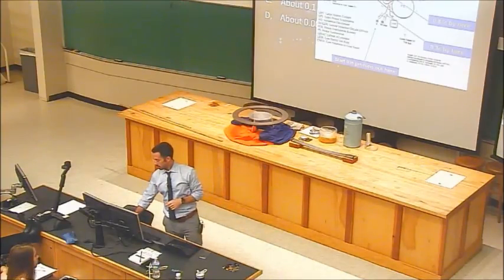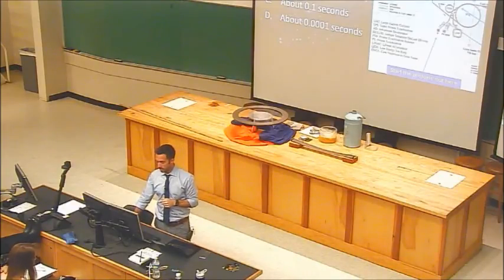Lecture 36 - Speakers, Microphones, Motors, and Quantum Physics